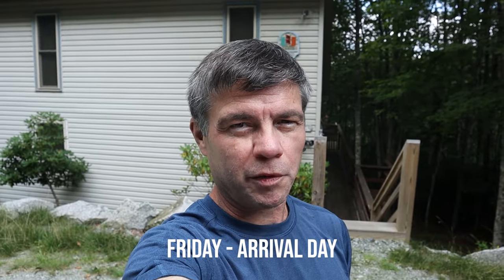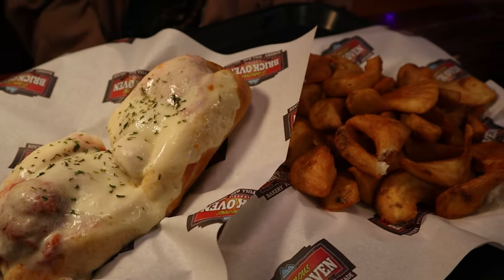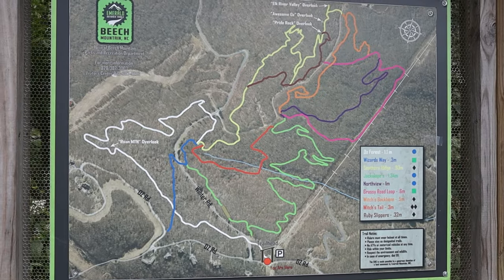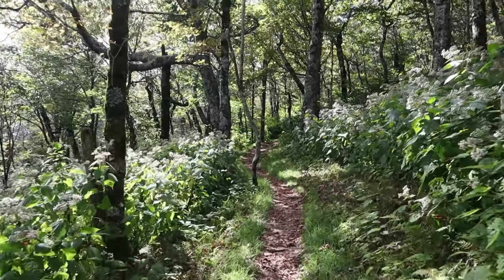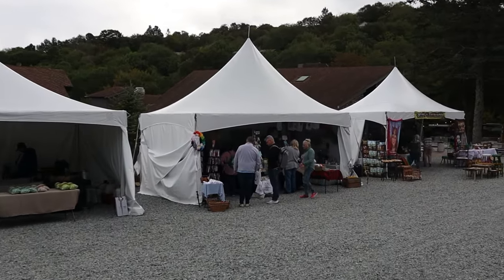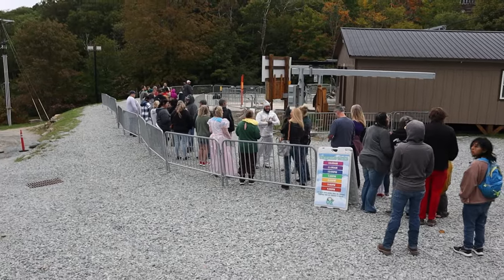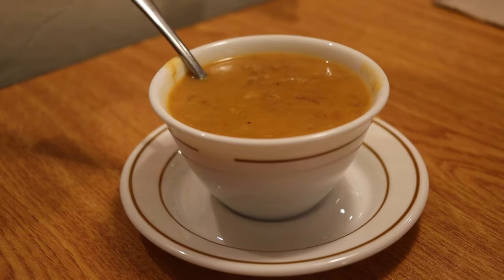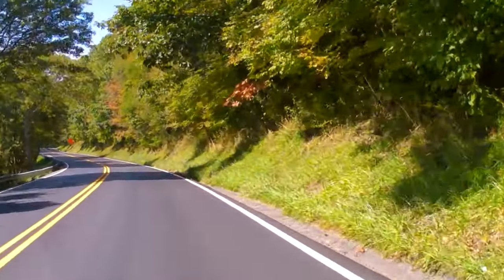A Visit to Beech Mountain 2023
Join us as we spend the weekend in Beech Mountain NC exploring things to do, restaurants, hiking, and the Land of Oz!

Chapters:
00:00 - Introduction
00:18 - Cabin Tour - Beech Mountain Realty and Rentals
01:14 - Famous Brick Oven Pizzeria
01:52 - Hiking the Emerald Outback
03:15 - Mike High Tavern
03:36 - Breakfast at Fred’s Backside Deli and General Store
03:48 - Land of Oz/Autumn in Oz
07:07 - Beech Mountain History Museum
07:32 - Lower Pond Creek Trail
09:02 - Beech Alpen Restaurant